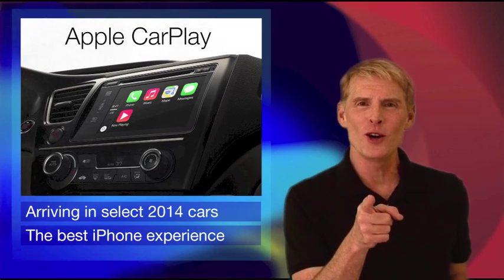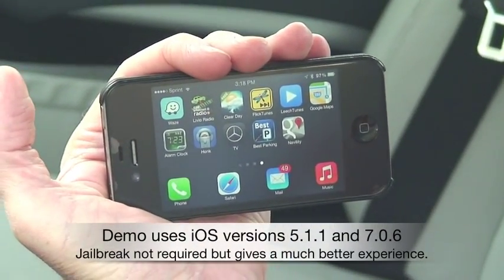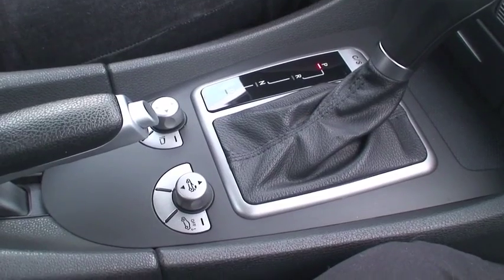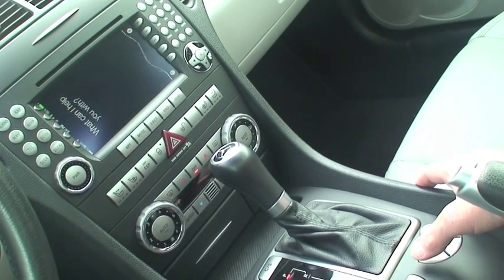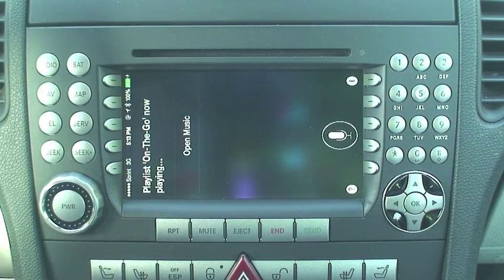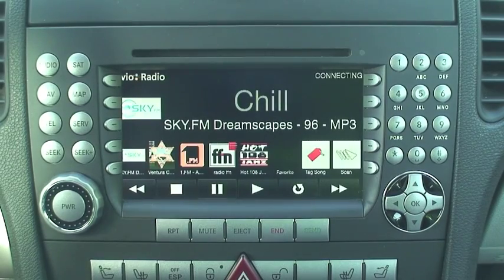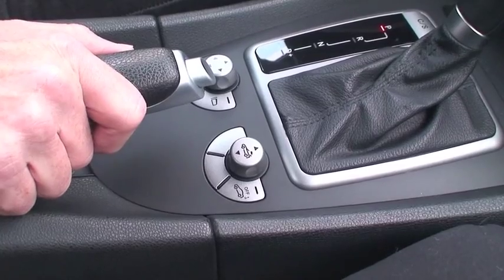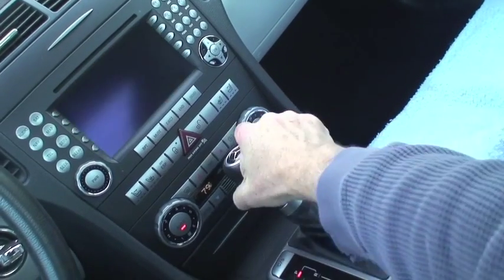CarPlay inspired DIY Smartphone Integration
Apple has announced that CarPlay will show up in select vehicles starting in 2014. It looks to be a great product but for you DIY drivers who can't wait and want to connect your current iPhone to your car's stock head unit today, check out my project to connect an iPhone and Mercedes-Benz for undistracted, hands-free use of navigation, album art and much more.